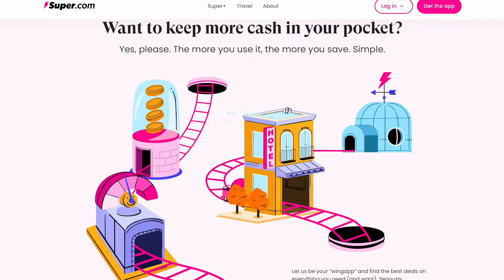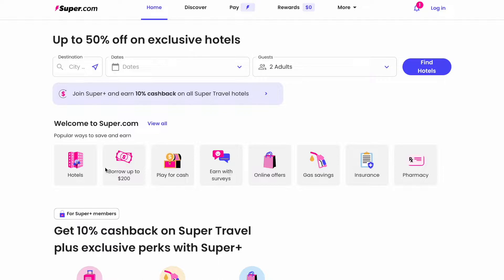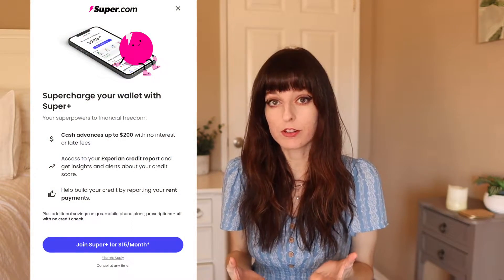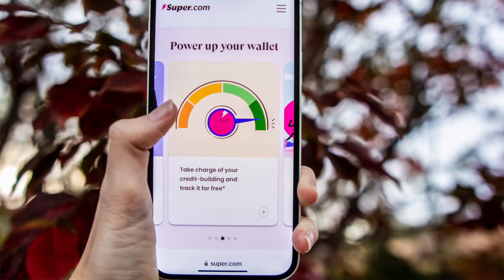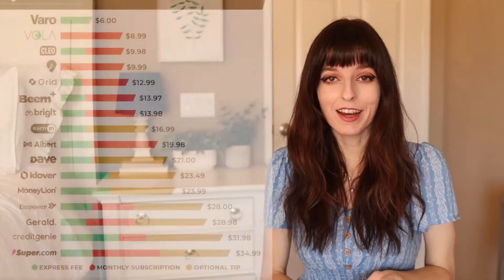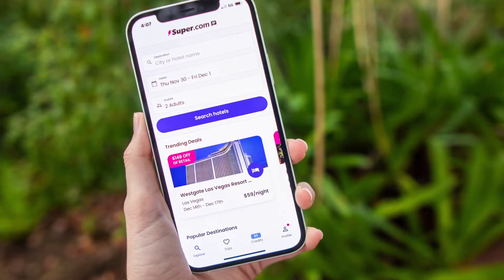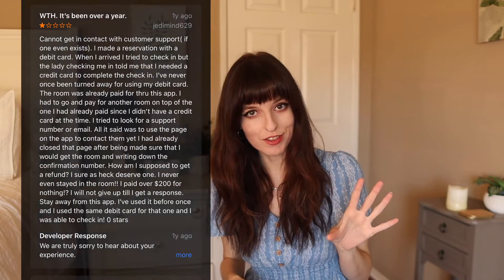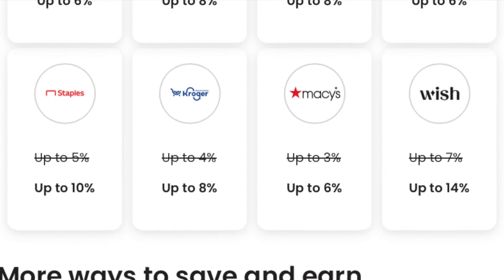Super Cash Advance Review - Not So Super? 🦸‍♀️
Tropical vacations, instant loans and huge cashback offers - Super.com wants to do it all for you.  We put this fast growing app to the test to find out if it's really that super  🌟✈️ 💸

Super.com, once Snap Travel, has evolved into a multi-functional platform, blending travel discounts with financial services like cash advances and credit cards. But how does it fare in delivering these diverse offerings?

*🏖 Super.com's Travel and Cashback Offers*
The Super.com app began with a focus on travel discounts, which remains a cornerstone of its services. Users can access significant savings on hotel bookings, flights, and car rentals, making it an attractive option for frequent travelers. Additionally, the app offers enticing cashback deals, including discounts on everyday expenses like gas, phone plans, and insurance policies.

- *Hotel Booking Deals*: Users report savings on hotel bookings, often with rates lower than those found on other popular travel sites.
- *Cashback Rewards*: Super.com's cashback offers provide users with a chance to save on various purchases.
- *Limited-Time Offers*: Some cashback rewards, such as 30 cents off per gallon of gas or one-time-use travel deals, add value, albeit temporarily.

Despite these perks, it's crucial to weigh these benefits against the costs, especially the $15 monthly subscription fee for Super+. Our video takes you through the nuances of these offers, helping you decide if Super.com is the right fit for your travel and financial needs.

*📊 Cost Breakdown of Super Cash Advances:*
We dissect the Super+ cash advance feature, scrutinizing the express fees and the real cost behind a $100 cash advance. With a $200 limit and no interest or fees, we explore whether this service justifies the subscription cost.

*🔍 User Reviews: A Mixed Experience*
Our review includes a balanced overview of user experiences. While some applaud the travel discounts, others express concerns over booking issues and customer service. We sift through these reviews to present an unbiased perspective.

Interested in exploring Super.com for both travel discounts and financial solutions? Keep watching our channel for more app reviews and financial advice. 👍

*⌚ Key Moments:*
- 0:31 - Snap Travel? Now Super.com
- 1:28 - Super.com Cash Advances
- 3:18 - What Other Users Are Saying
- 4:02 - Super.com's Travel and Cashback Offers
- 4:31 - Super.com is NOT the Place for Cash Advances

*Remember*: Whether it's saving on travel or managing finances, understanding the full range of features and costs is key. Our review provides a comprehensive look at Super.com, empowering you with the information needed for informed decisions.